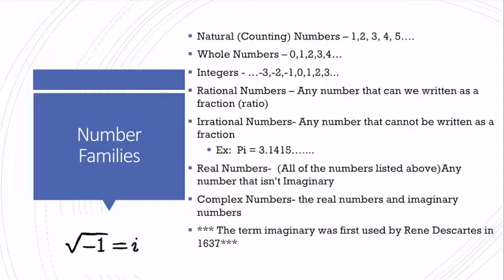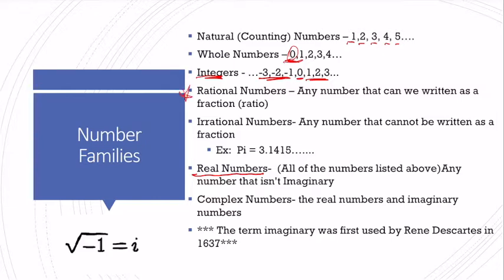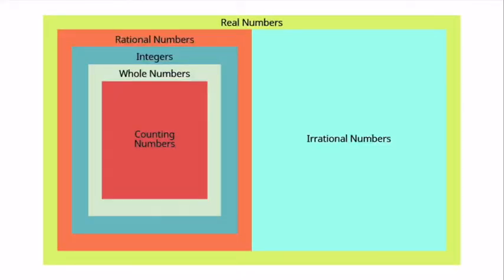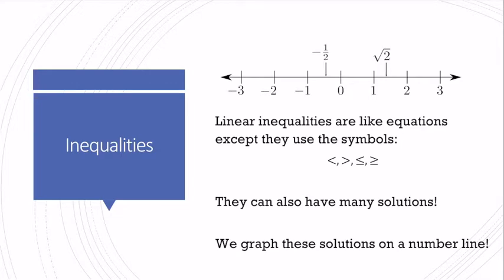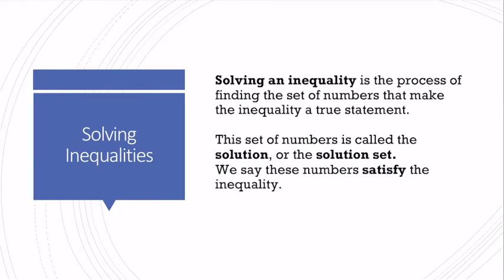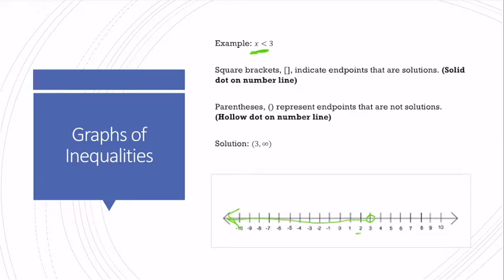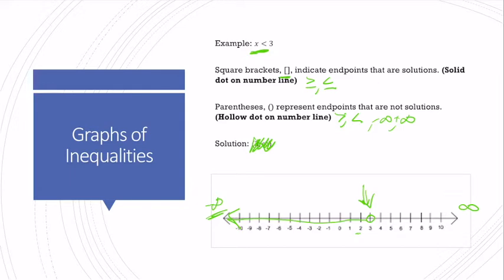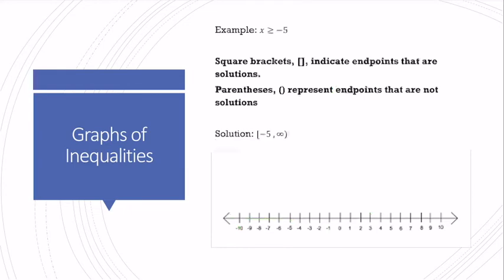MTH 1200 Section R.2 Part 1